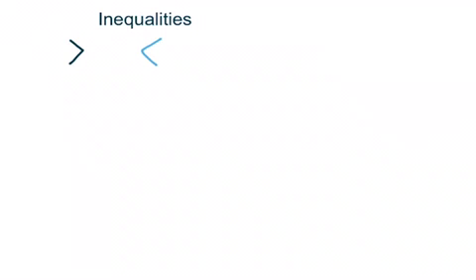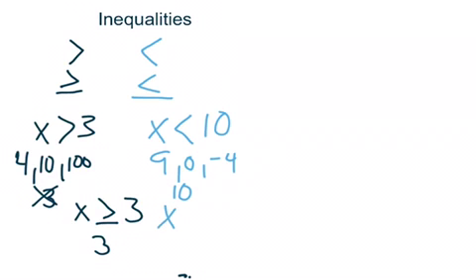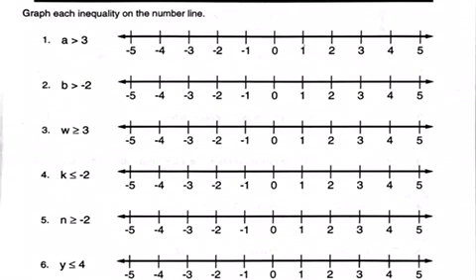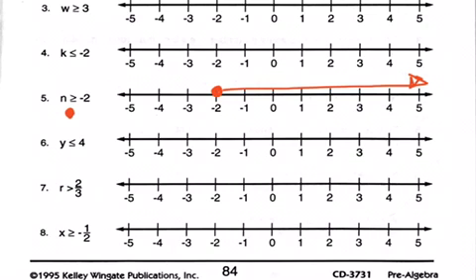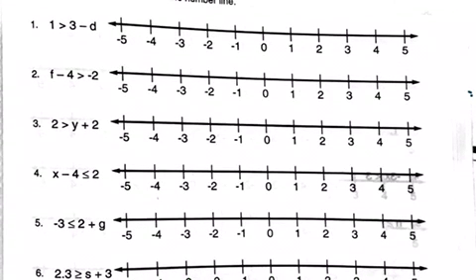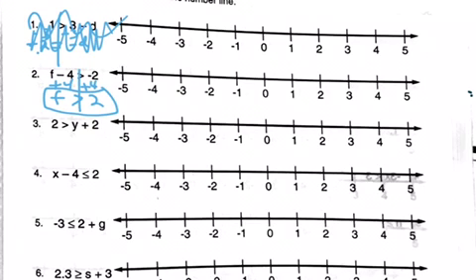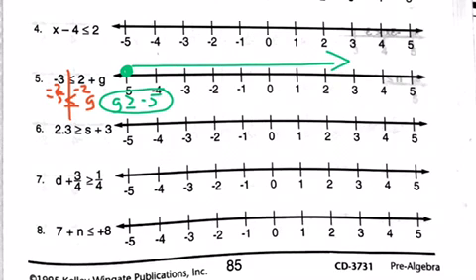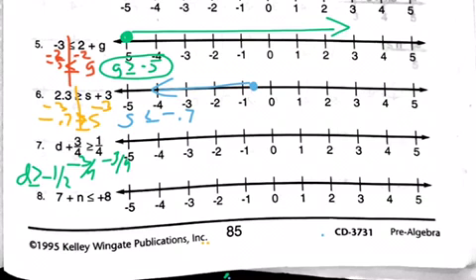2020 inequality page 84 and 85